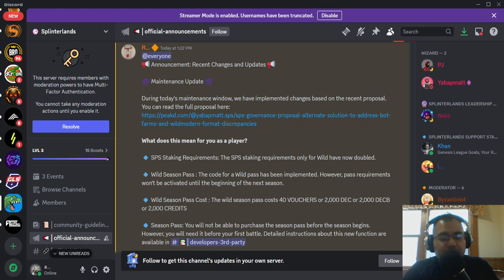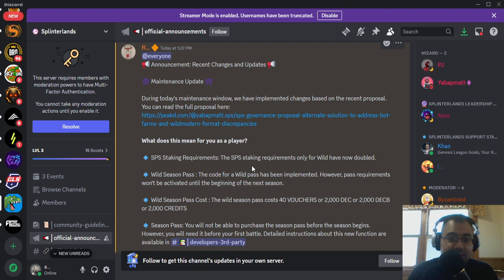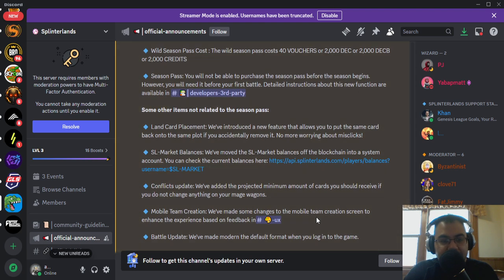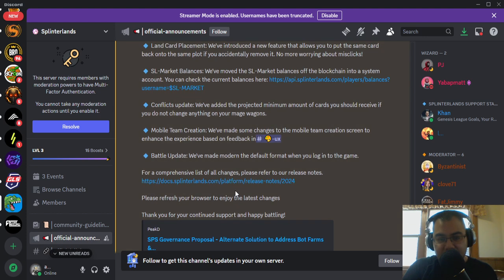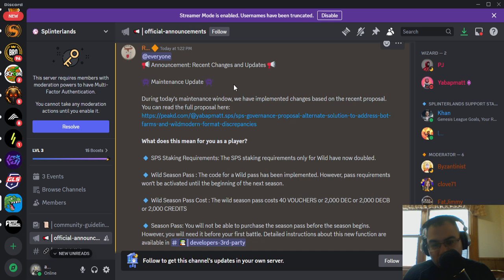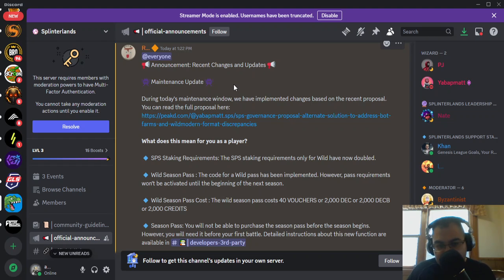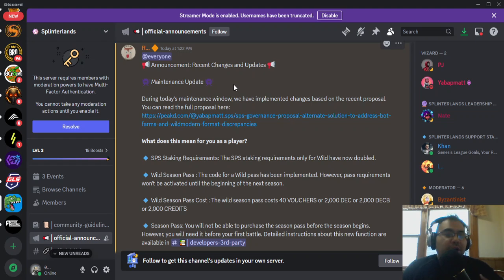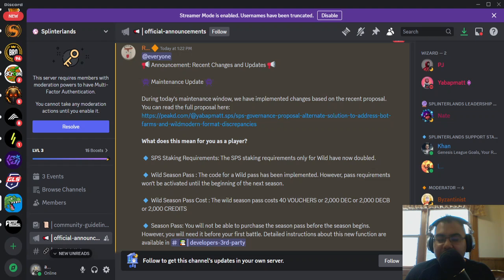WILD SEASON PERMIT STARTS NEXT SEASON